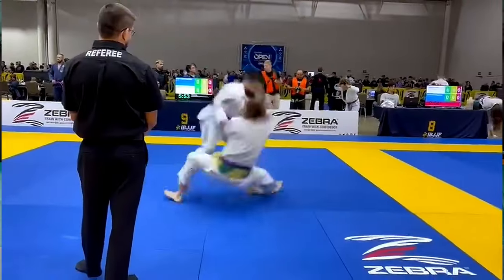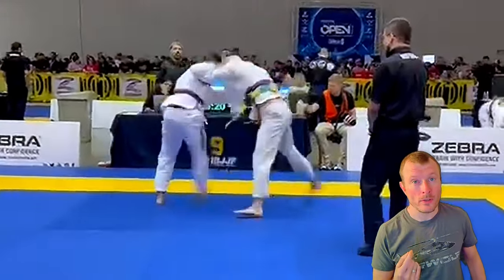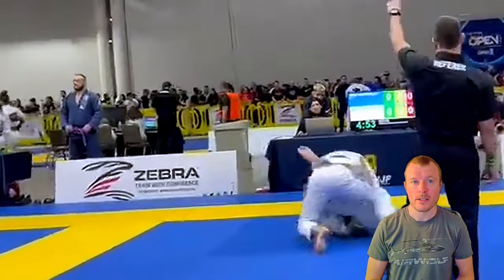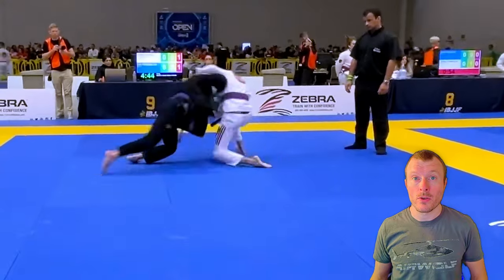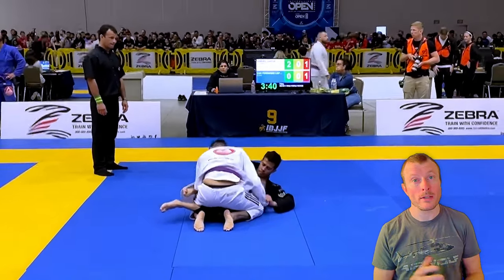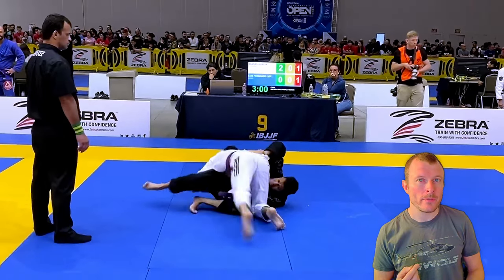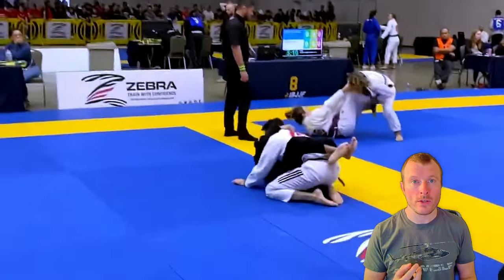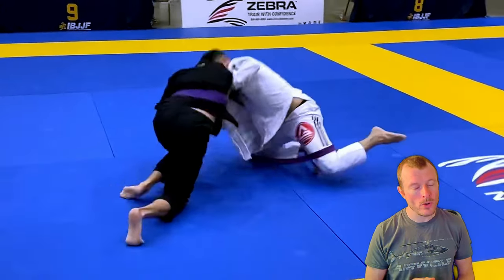Takedowns and Retention | Purple Belt Gold Matches BJJ Breakdown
Welcome, BJJ enthusiasts! In this detailed breakdown and commentary video, we dive deep into the world of Brazilian Jiu-Jitsu, focusing on the technical aspects that can take your game to the next level. Join us as we analyze two outstanding purple belt matches, where takedowns and retention skills shine brightly.

🥋 Takedown Battles: We start by dissecting the fascinating takedown exchanges, including an impressive variation of the sacrifice throw. Discover the art of takedown retention and what to do when your opponent stands up in your closed guard.

🥋 Submission and Transitions: Watch closely as we examine each fighter's submission attempts and seamless transitions. Learn from their strategies and adapt them to your own game.

🥋 Takedown Retention Mastery: Throughout the video, we emphasize the importance of takedown and sweep retention. Understand how to keep your balance, knees under your body, and stay in control during critical moments.

🥋 Chain Techniques: Delve into the concept of chaining techniques together effectively. Whether it's takedowns, submissions, or sweeps, we'll show you how to focus on the latter part of the chain for maximum success.

🥋 Situational Awareness: Gain insights into situational awareness as we break down key moments in these matches. Learn to anticipate your opponent's moves and make split-second decisions.

🥋 Critical Details: We pay attention to critical details, including grip breaks, controlling the knee shield, and countering your opponent's sweeps. These nuances can make all the difference in your matches.

🥋 Closing the Deal: The video concludes with a comprehensive analysis of match endings, where we highlight effective strategies for securing the win.

Whether you're a practitioner looking to refine your skills or simply a fan of high-level BJJ, this breakdown is for you. Don't miss the chance to level up your Jiu-Jitsu game. See you on the mats!

📣 Comment: Let us know your thoughts, questions, or requests for future breakdowns. We value your feedback!